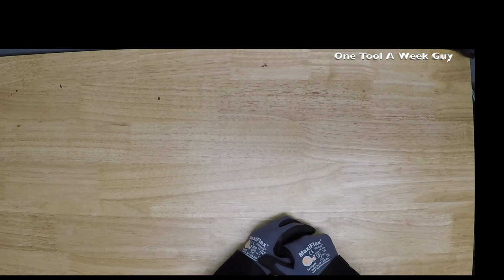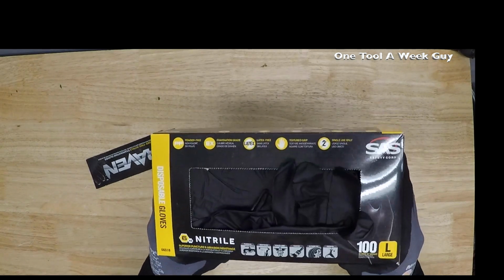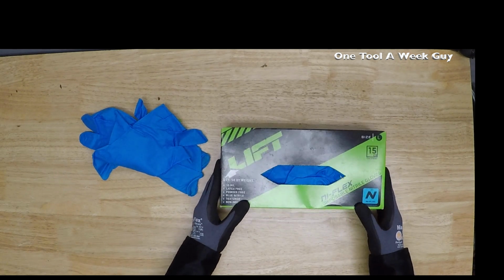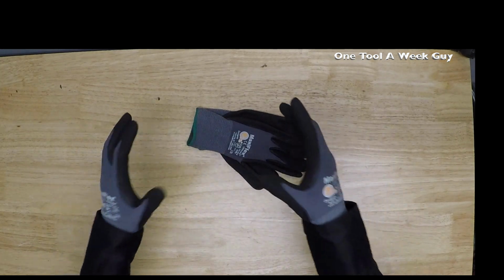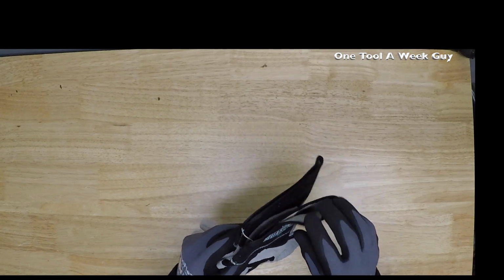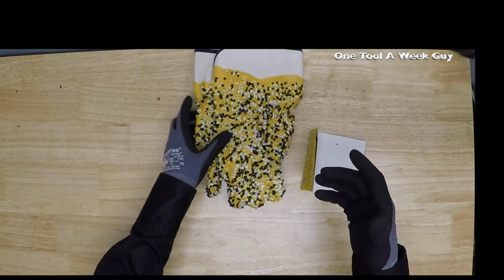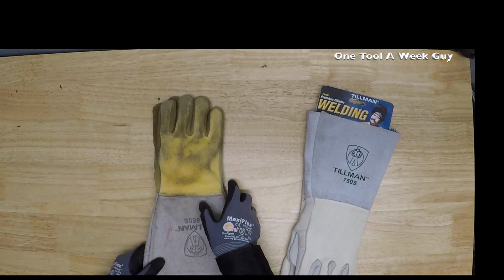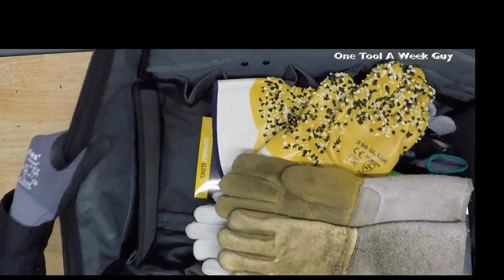Safety Equipment (Gloves)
Whats going on everyone. This week we are taking a look at safety equipment, that ends up protecting our hands. Safety is key and helps you come home safe. Gloves are a great way to keep you from burning, cutting, contaminating, etc. Link to gloves are below. every purchase made throug the amazon link below helps the channel keep moving forward. Not just the tools posted up but any thing you browse through the link and purchase.

Raven 6mil

Shu Bee Ugly Gloves

Tillman 750

Tillman 850